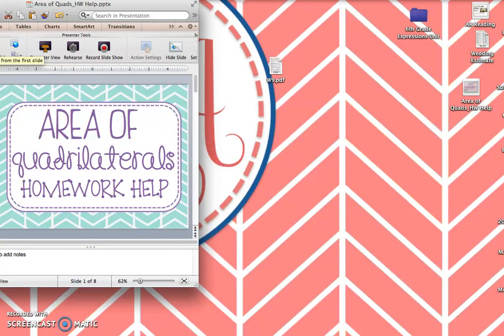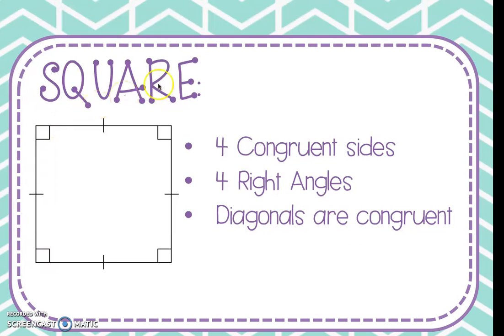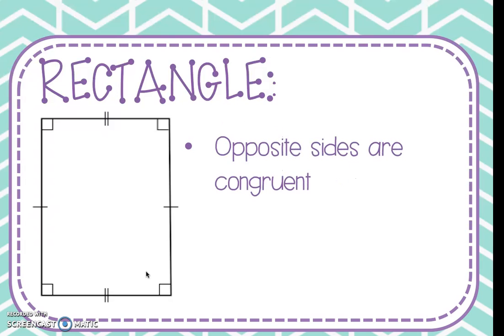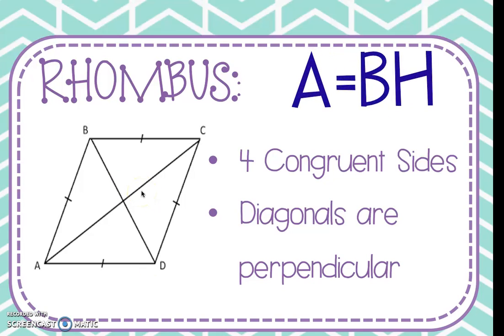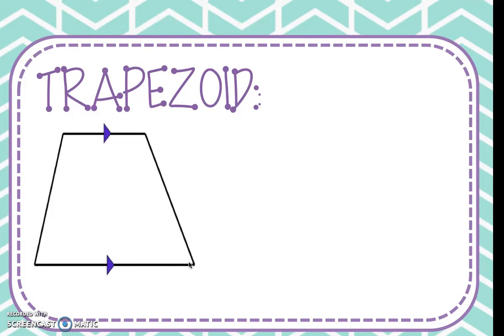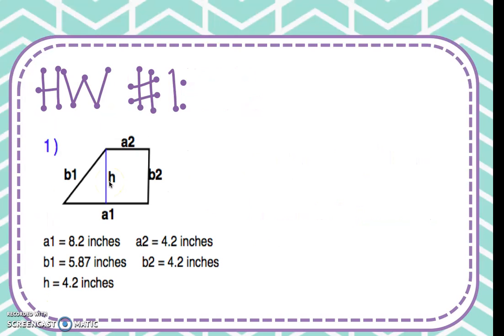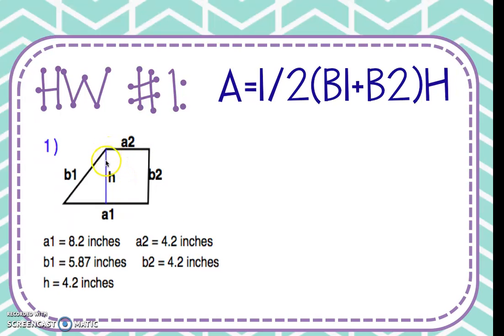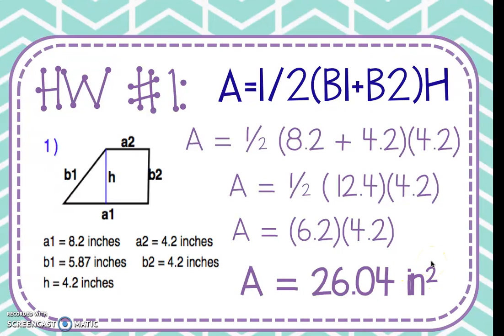Area of Quadrilaterials HW Help